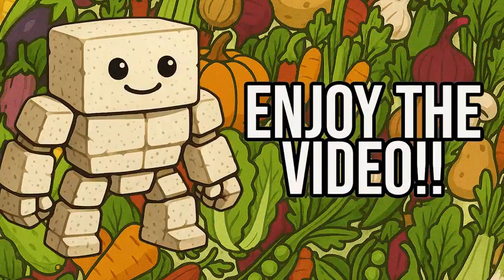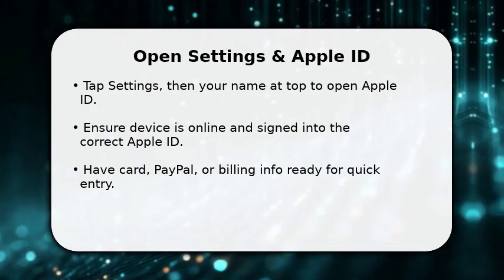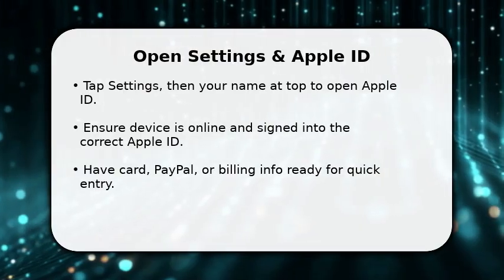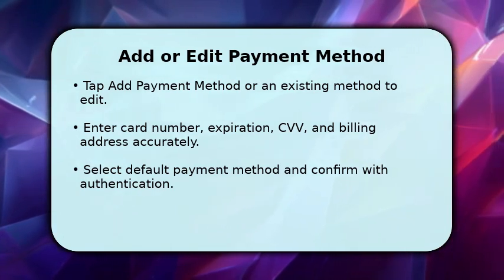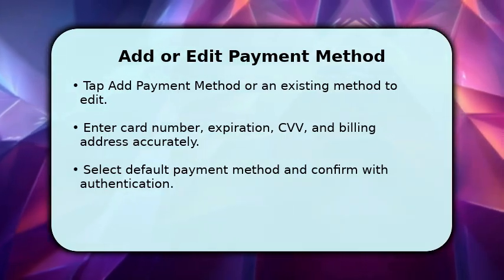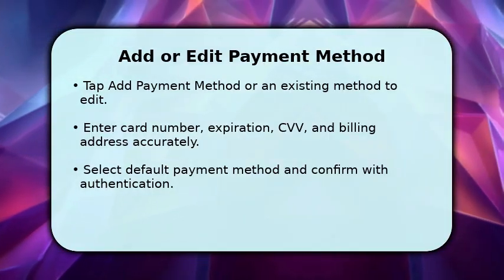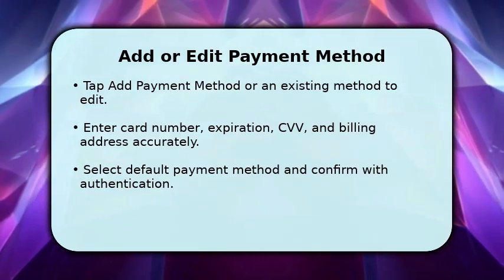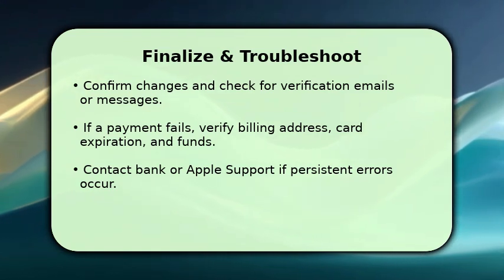How to Update Iphone Payment Method - Step by Step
Learn the easy steps to update your payment method on iPhone. This guide walks you through each stage, ensuring a smooth transition without losing access to essential services.